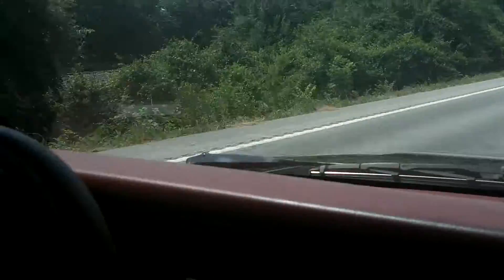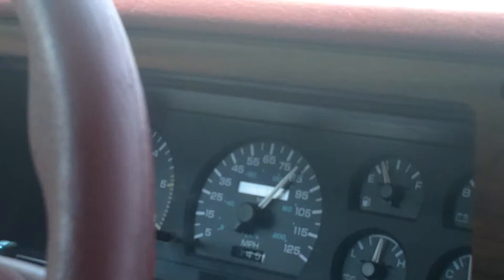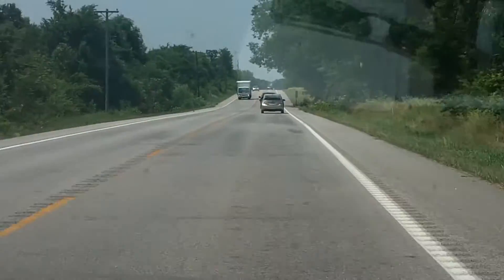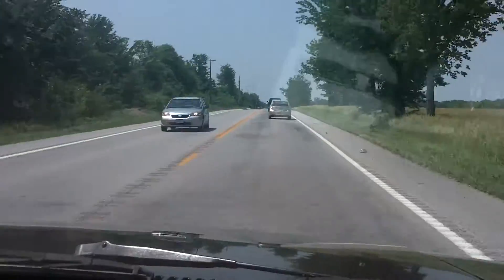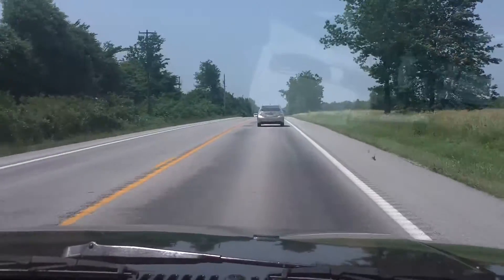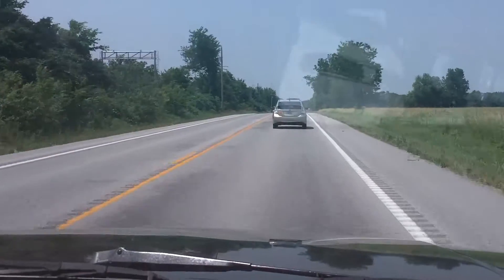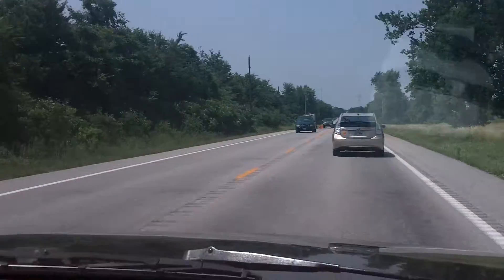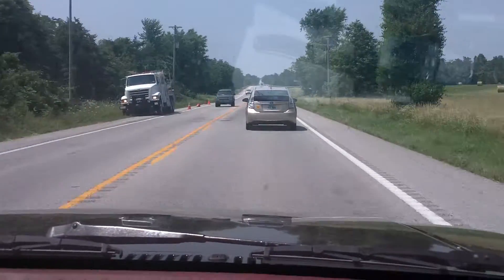84 MPH in a Wood Gas Truck, With Wayne Keith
"Mr. Wood Gas," Wayne Keith, talks with John Rockhold of MOTHER EARTH NEWS about wood gasification for vehicles. This wood gas truck reaches 84 mph before we have to slow down.

Keith also talks about the byproduct of wood gas, biochar, as well as the different types of biomass that can be burned to use gasification to power a vehicle.